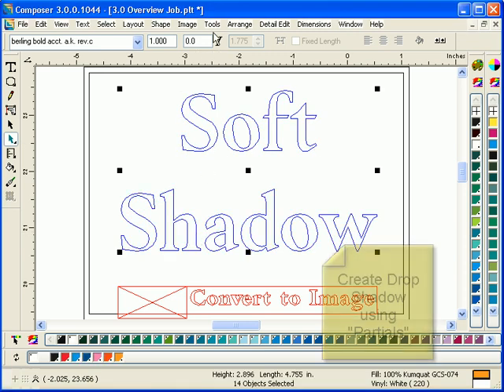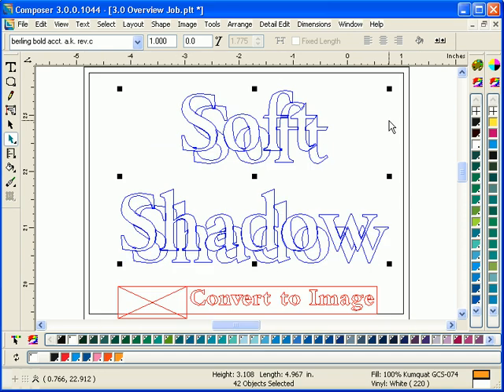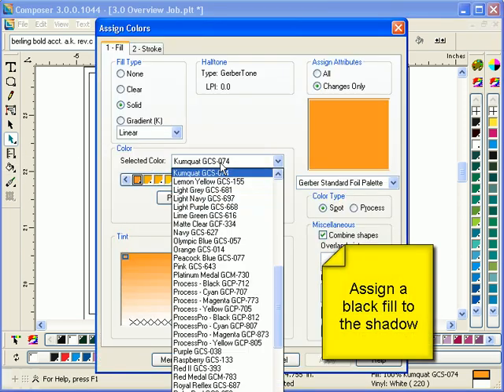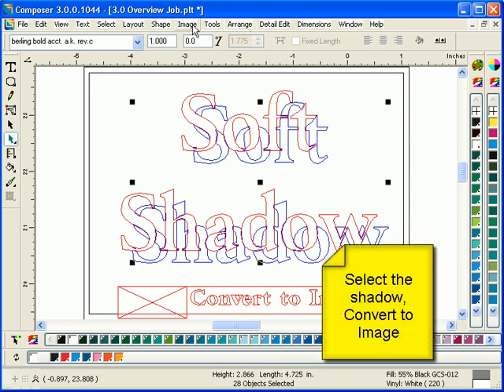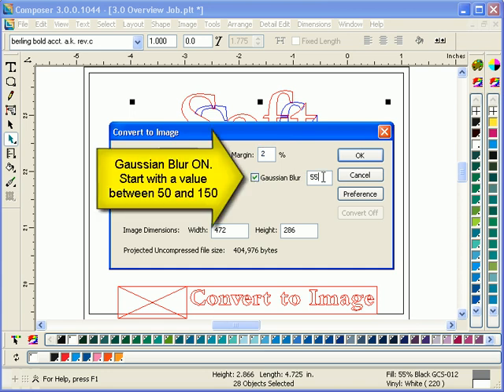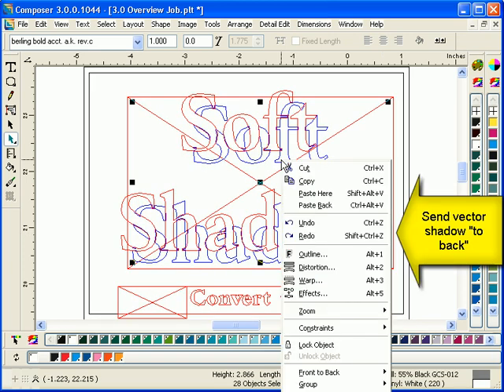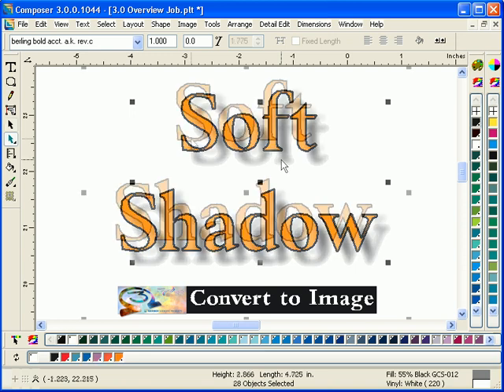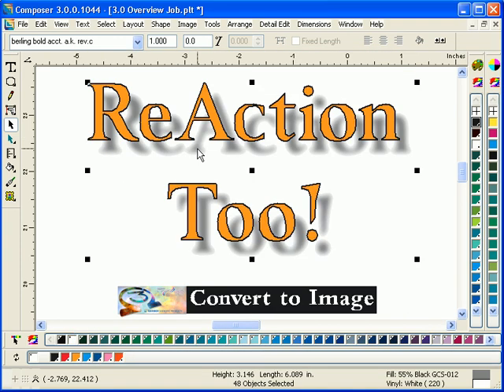Convert to Image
Create shadows, then convert to soft shadows right in Composer. Convert any Composer vectors into an image to apply new image effects or to apply the STC Photo halftone.